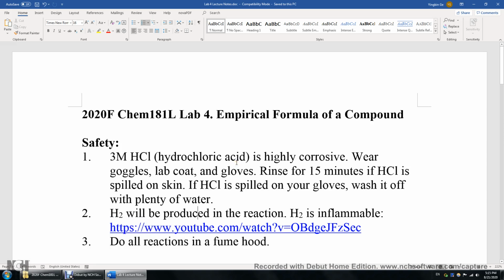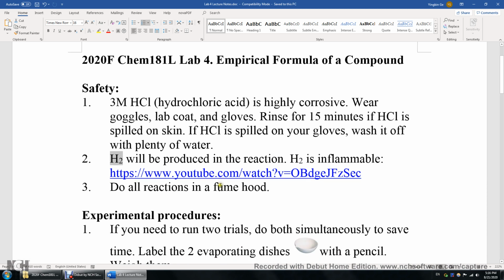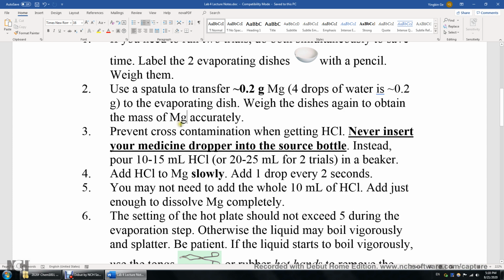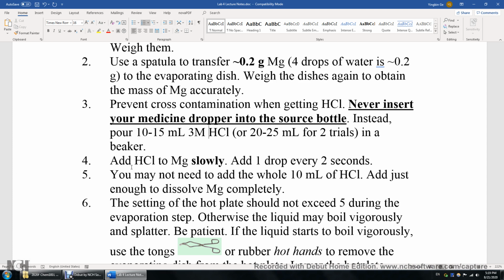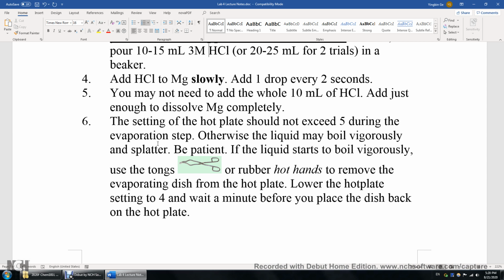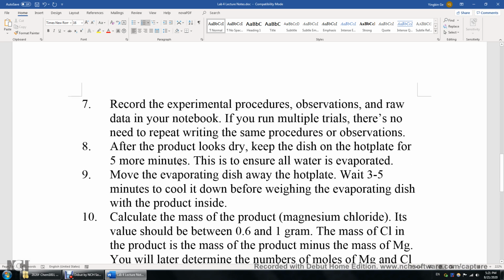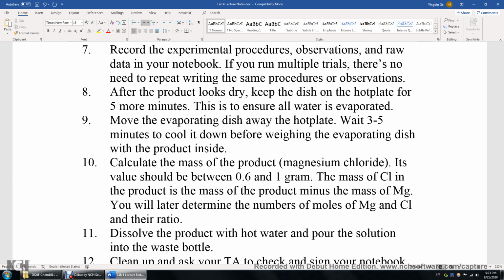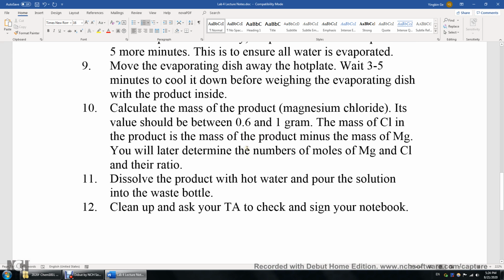Lab 4 Empirical Formula of Magnesium Chloride